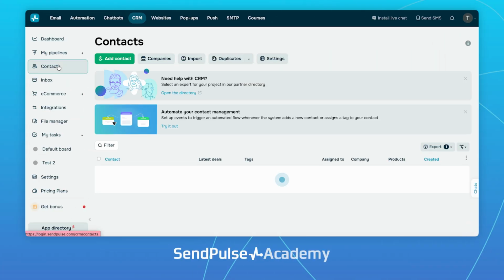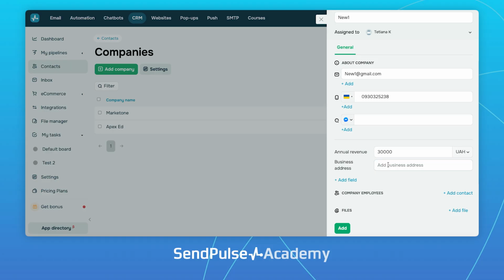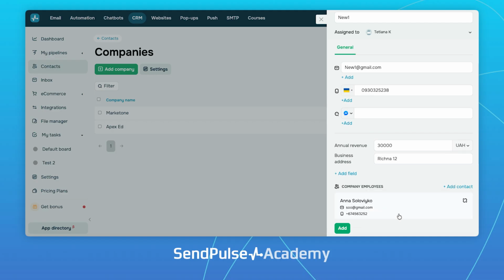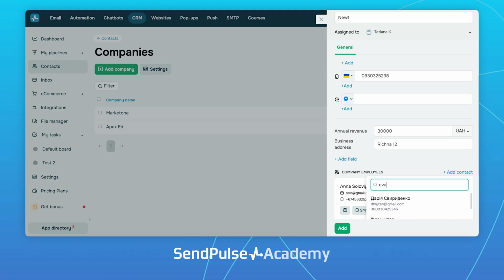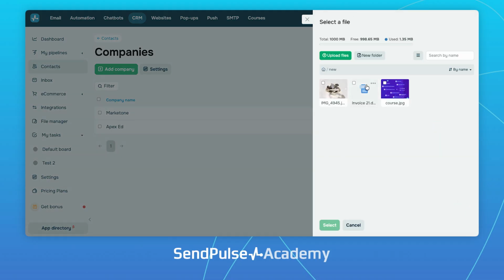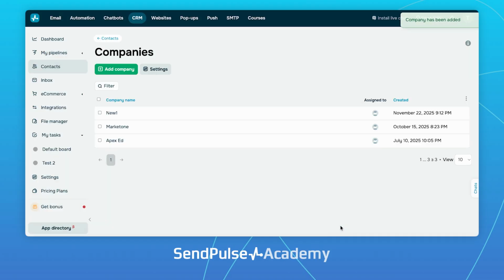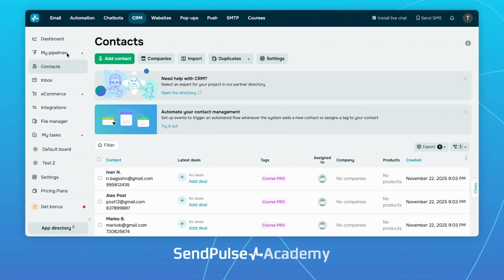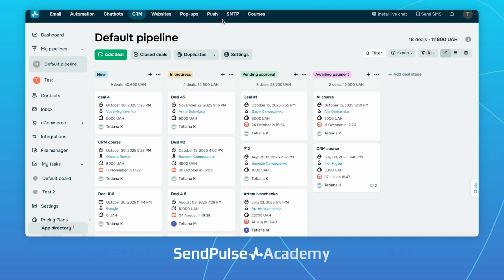Working with Companies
In this video, you’ll discover how to work with companies in SendPulse CRM by adding organizational data, assigning employees, attaching files, and viewing associated deals. You’ll learn how company profiles help structure B2B workflows and consolidate all communication and documentation in one place.